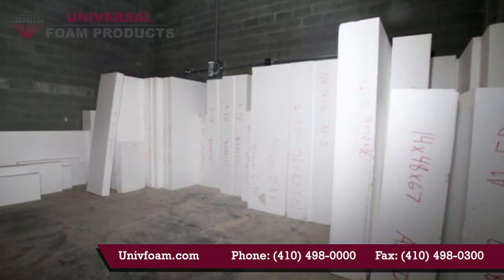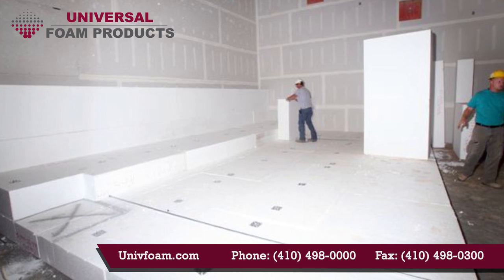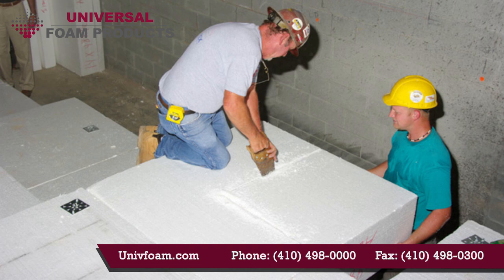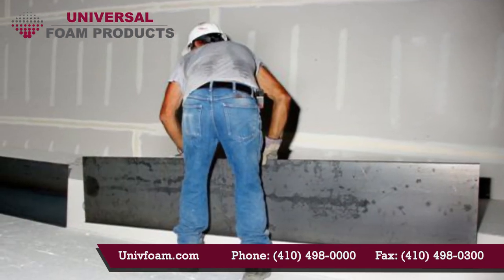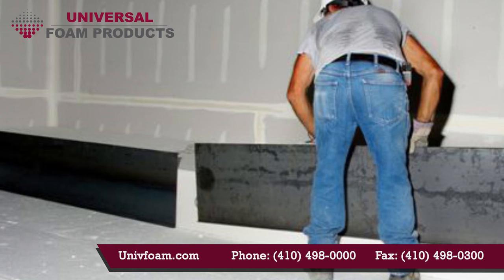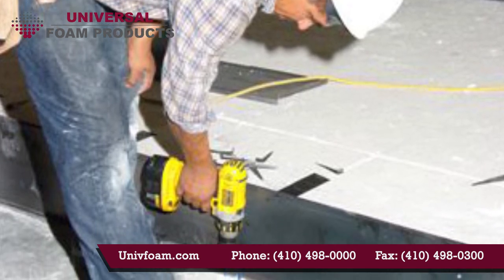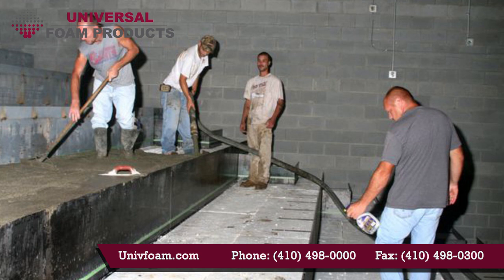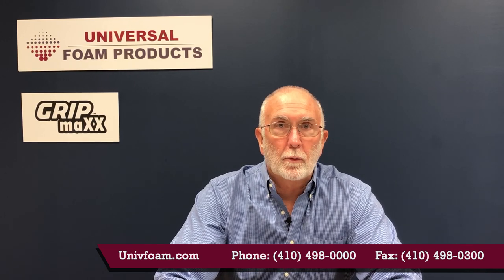Stadium Seating Construction Foam from Universal Foam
Stadium Seating is a lightweight solution for theature style seating construction project.  Manufactured from expanded polystyrene (EPS)  Stadium Seating from Universal Foam is a cost-effective, durable, and time-saving solution.